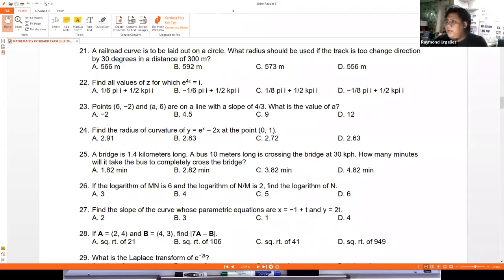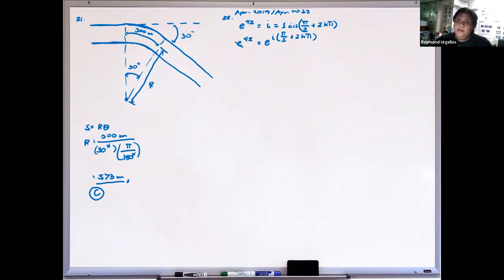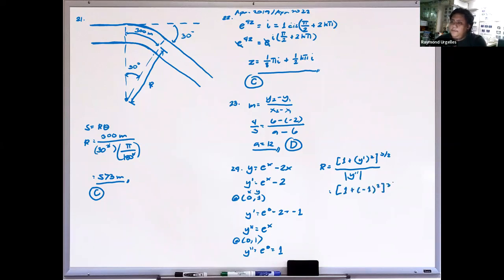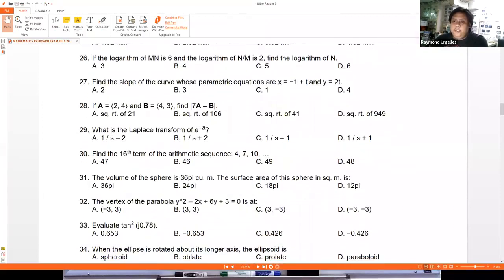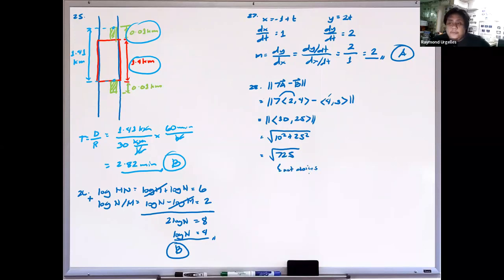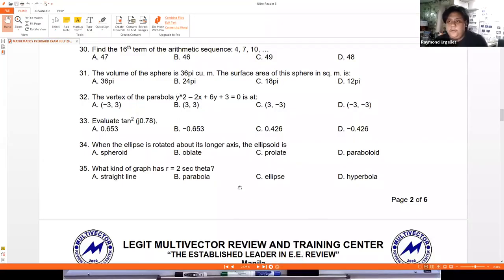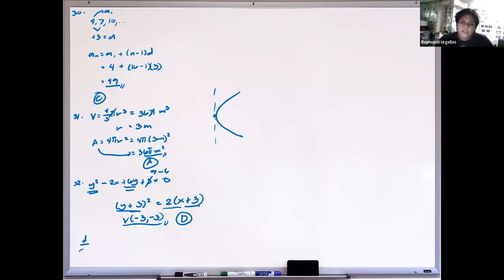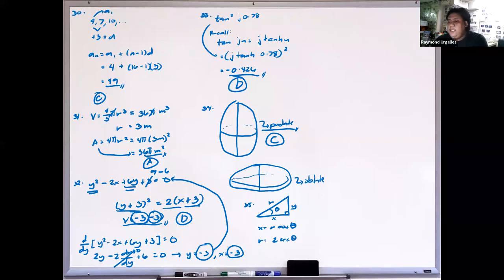FB VIDEO 167983507039330